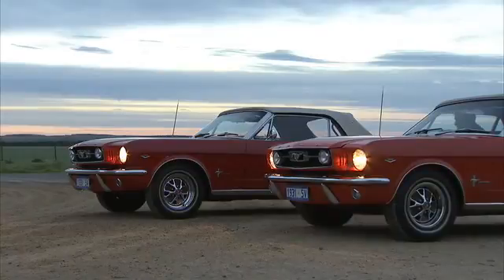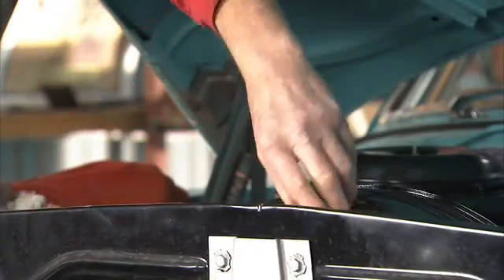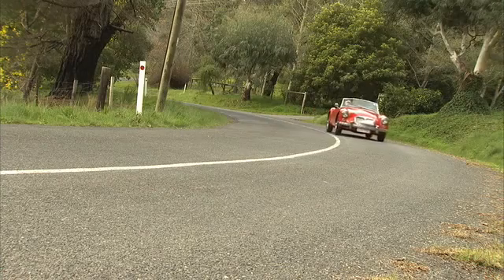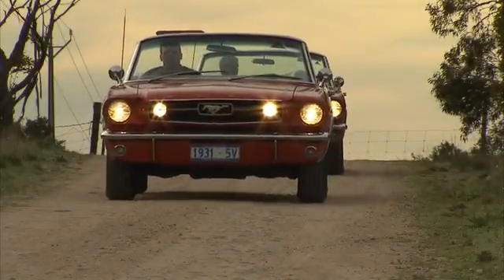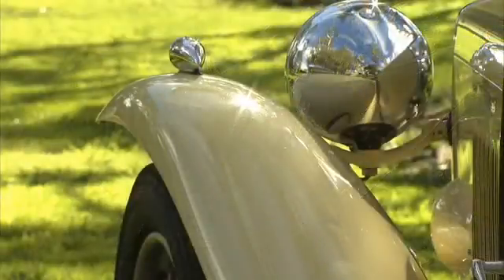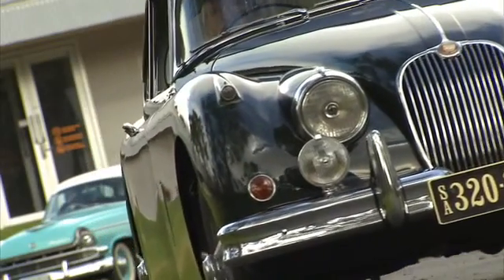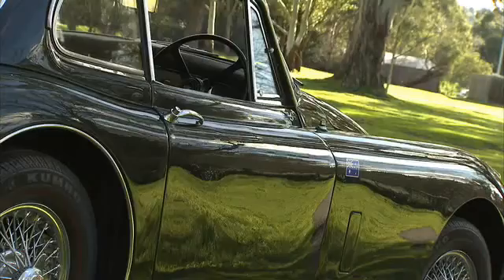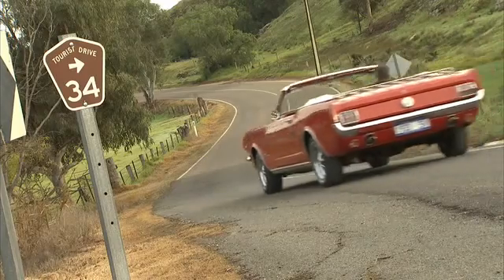CLASSIC CARS HD 480P EP01 23B